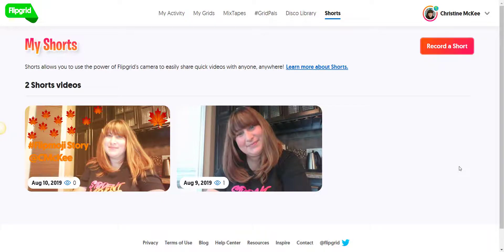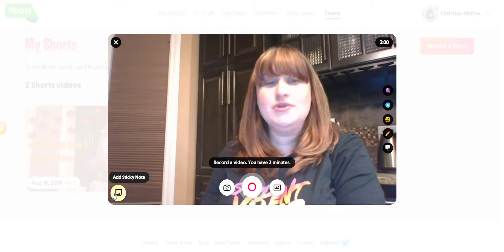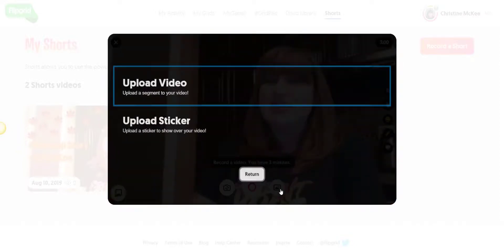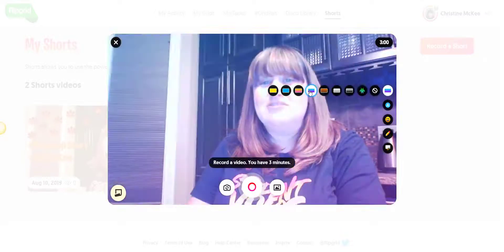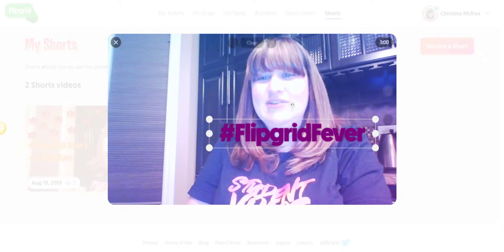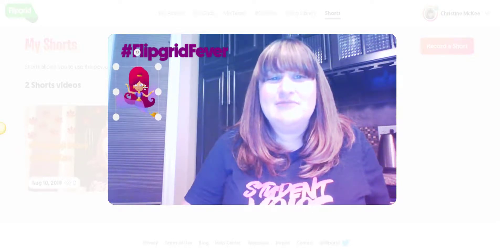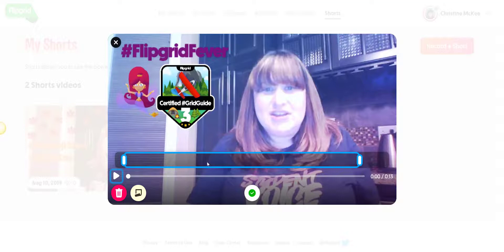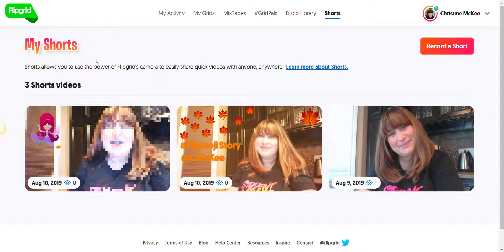Flipgrid: Recording Shorts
Use the powerful Flipgrid Recorder to share your voice, tell your story, and creatively express yourself beyond the grid! Record a Short (in the Shorts tab of the Educator Admin) to introduce students to a project, share a Flipmoji Story or Scene, craft a tutorial to share with staff, start your own baking vlog, the possibilities are endless. In this video tutorial we will explore the amazing features of the Flipgrid Recorder and how you can use them to craft an amazing Short!